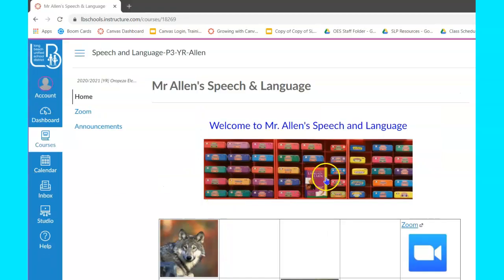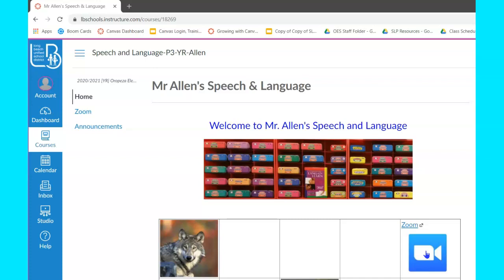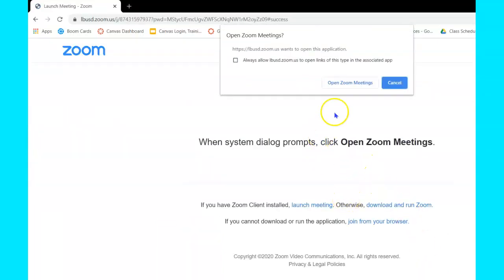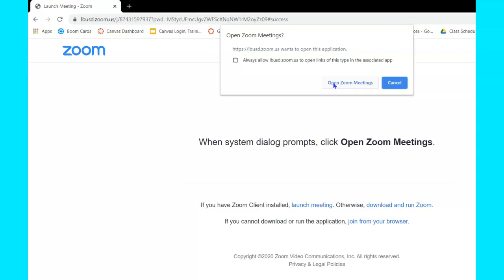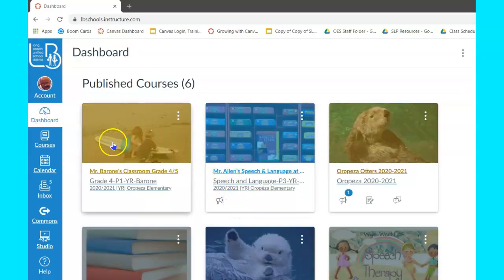SpeechZoomConnect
A tutorial to connect to a Zoom speech session in Mr. Allen's Speech and Language Canvas course.